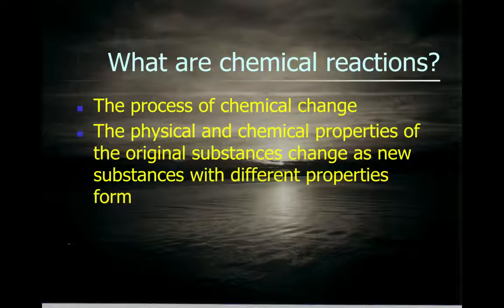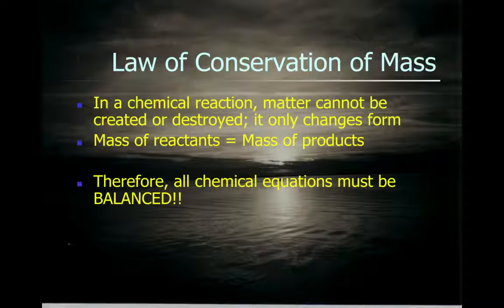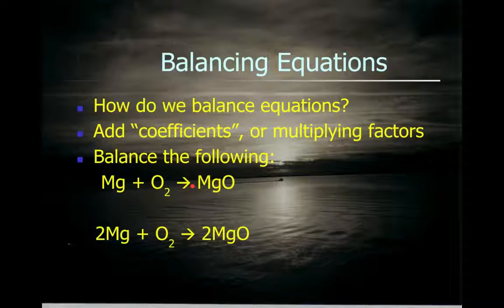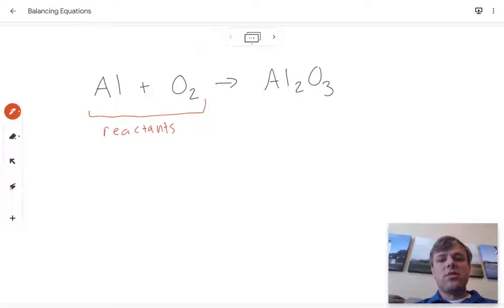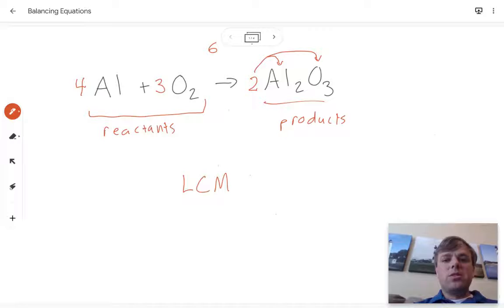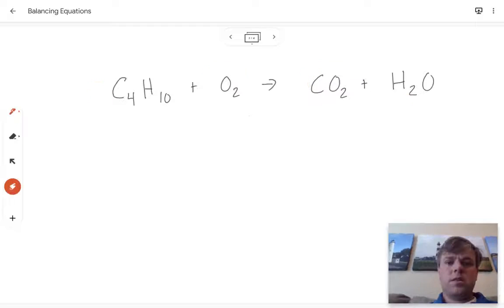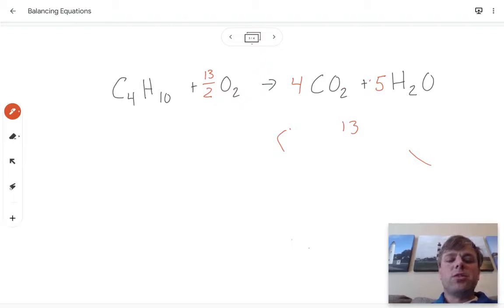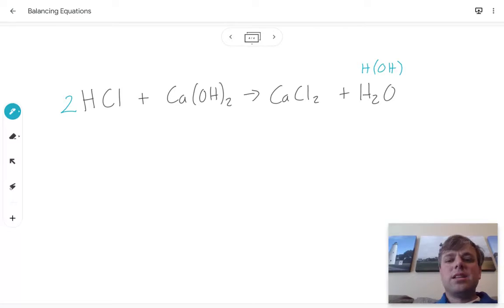Chemistry Unit 6 Lesson 1: Balancing equations